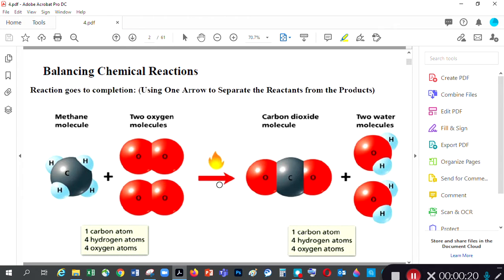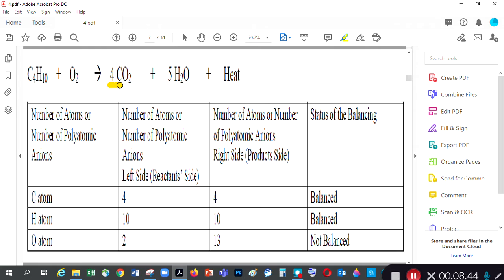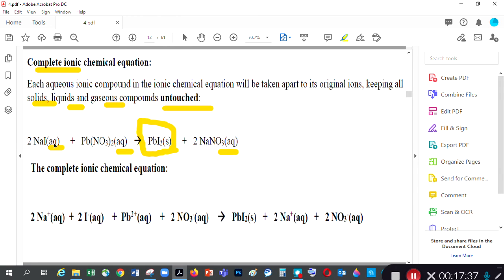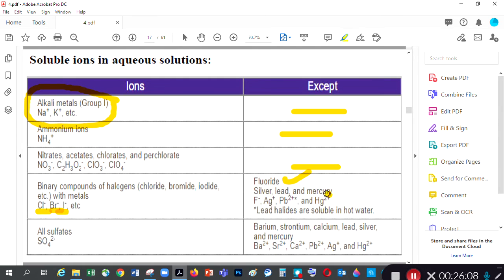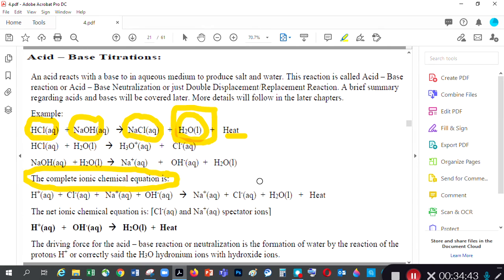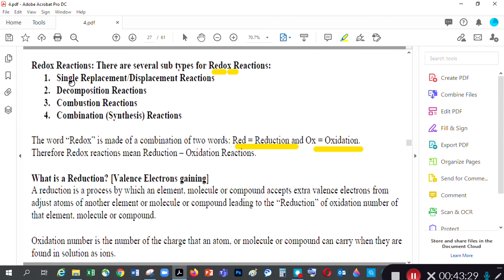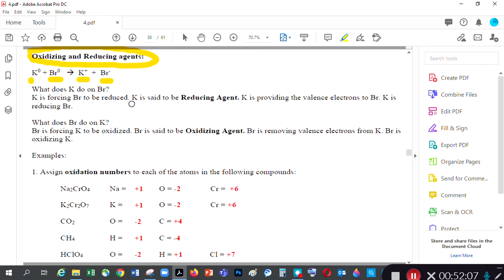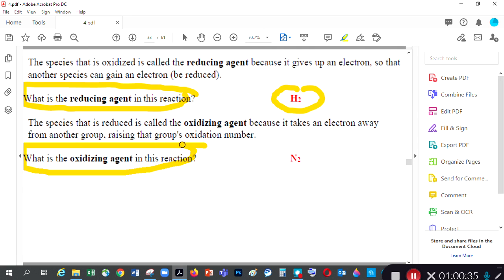Principle of Chemistry 1 Stoichiometry in Chemical Reactions Module 4 Part 1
This Module/Chapter covers the stoichiometry in chemical reactions, balancing chemical reactions, balancing different types of chemical reactions and balancing redox chemical reactions in acidic as well as in basic medium.
Furthermore, it covers the titration calculations and yield of the products after the reactions is carried out.